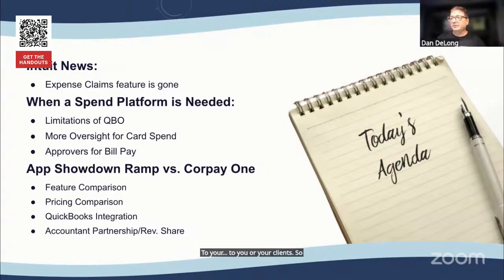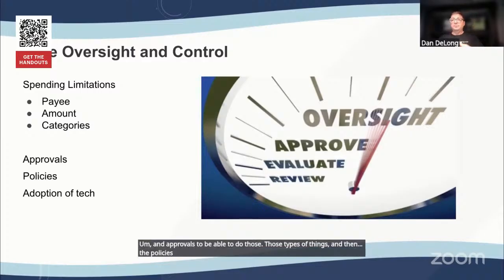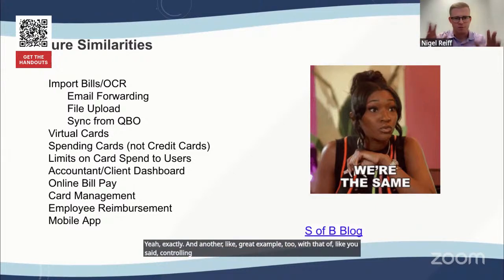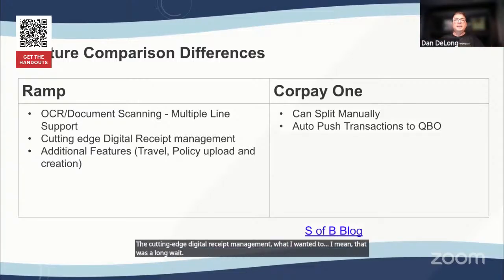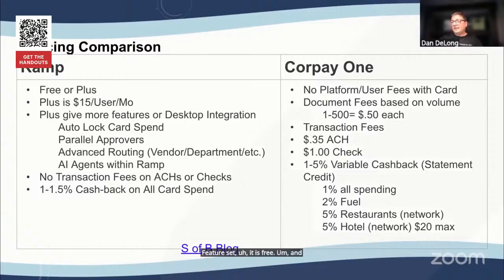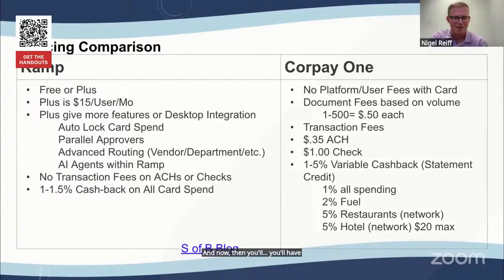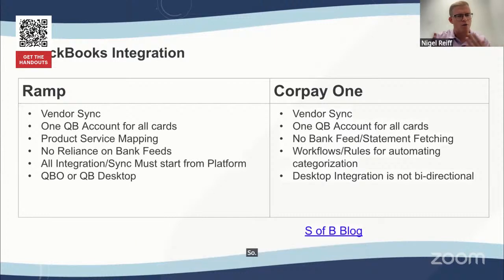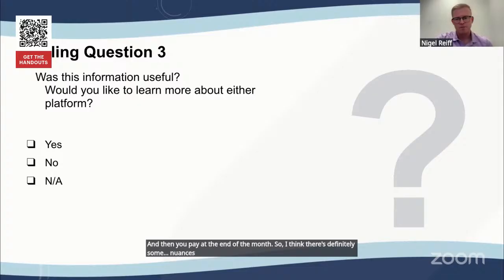App Showdown - All-in-One Spending Platforms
Choosing the right spend management platform can make or break your business's financial efficiency. In this webinar, we’re putting two heavyweights—Ramp and Corpay One—head-to-head in the ultimate showdown of all-in-one spend management solutions.